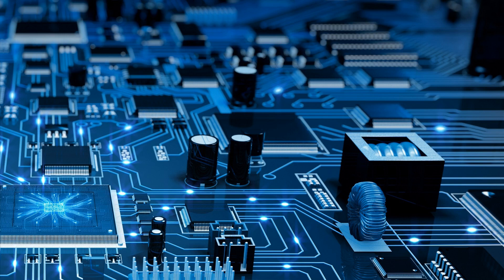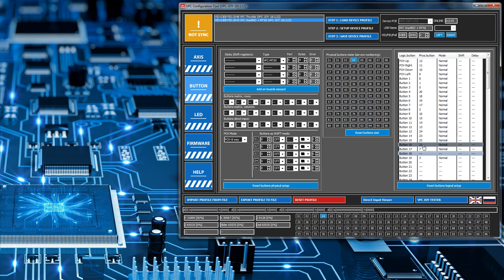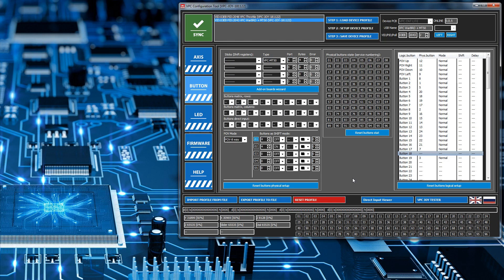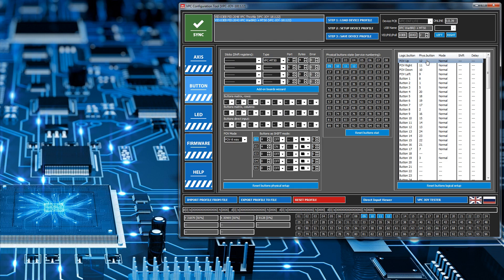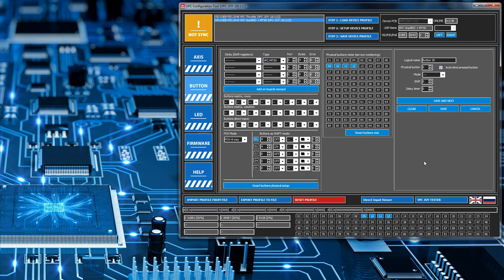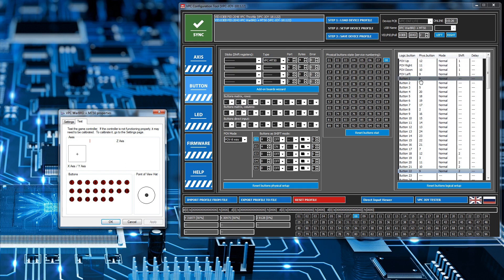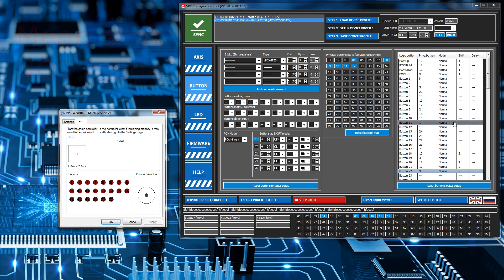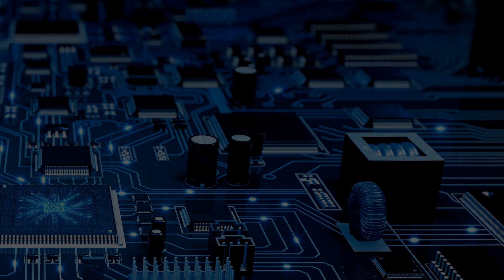Virpil VPC Joystick - configuring shift state Tutorial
Just a quick video to hopefully help people out using the Virpil software. Episode #8 - Configuring shift states on your Joystick (leave no gaps when assigning buttons)
Using 22/NOV/2018 version (pc_20181122_upd3)